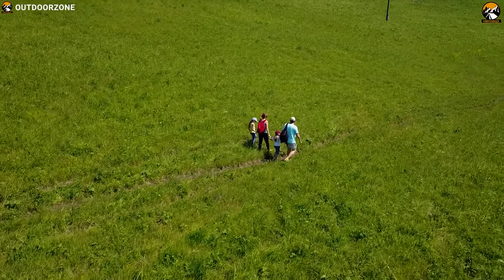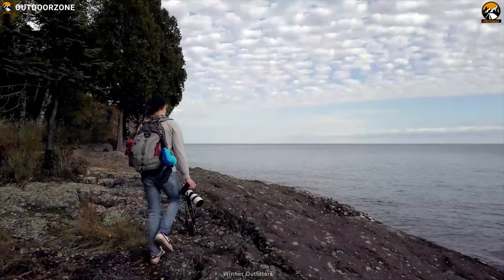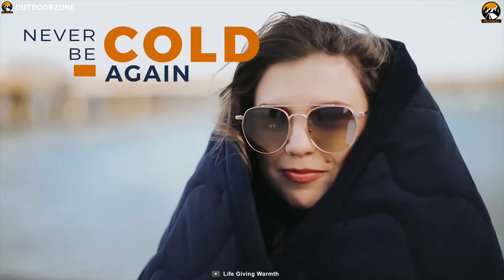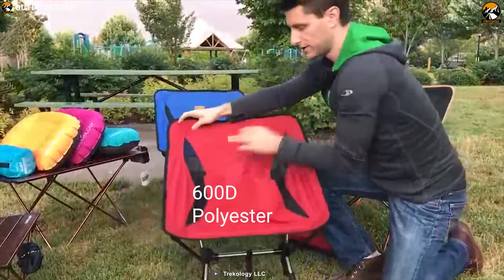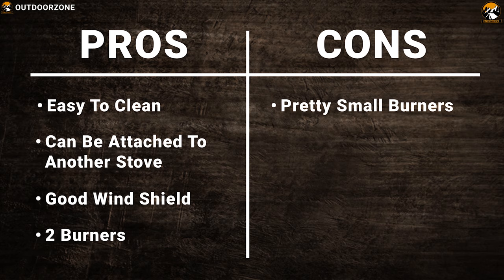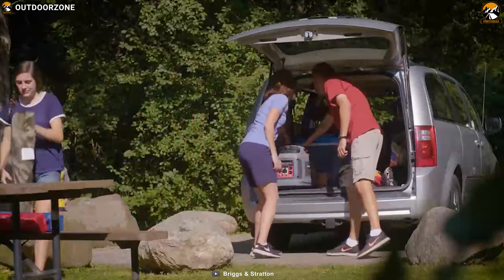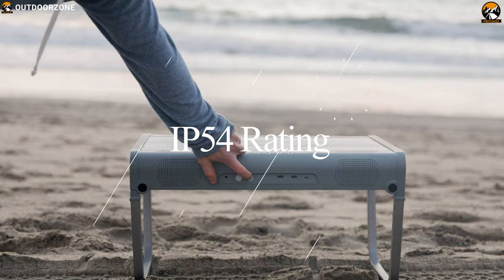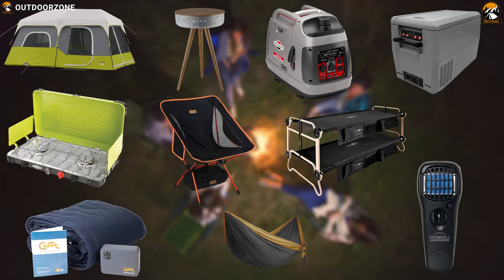10 Best Camping Gear for Family Camping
Best Camping Gear that makes your camping trip with your family convenient and efficient and lets you feel the true adventure of the outdoors. This is why, in this video, we've talked about the top 10 Best Camping Gear for Family Camping.

1. CORE 9 Person Instant Cabin Tent 13:45

2.  Goportable Smart Table 12:25​

3.  Briggs & Stratton P2200 10:35​

4.  Whynter FMC-350XP 09:06​

5.  Eureka Spire LX Camp Stoves 07:39​

6. Trekology YIZI GO Portable Camping Chair 06:17​

7. Disc-O-Bed Large with Organizers 04:48​

8.   Cozee Battery Powered Heating Blanket 03:30​

9.  Winners Outfitter Double Camping Hammock 02:09​

10. Thermacell Portable Mosquito Repeller 00:43​